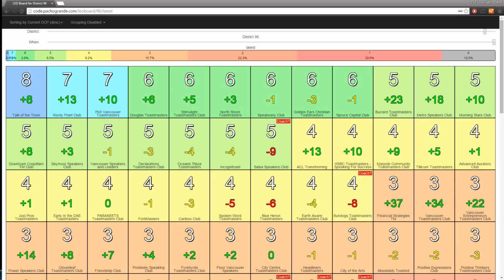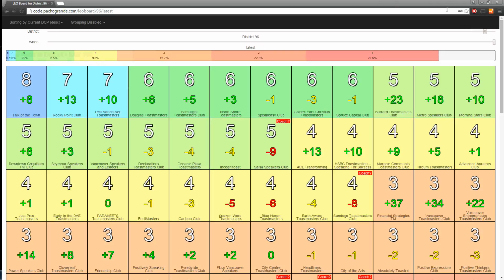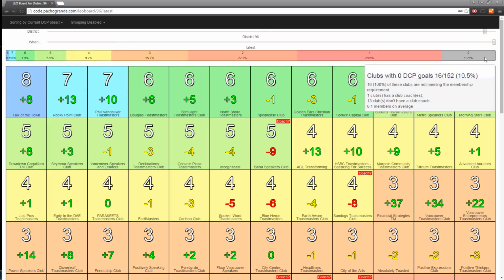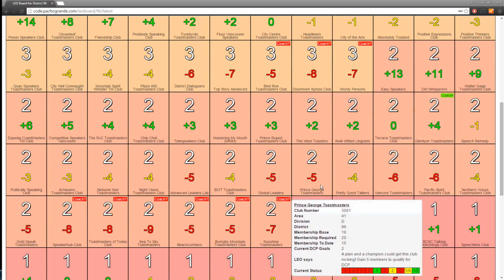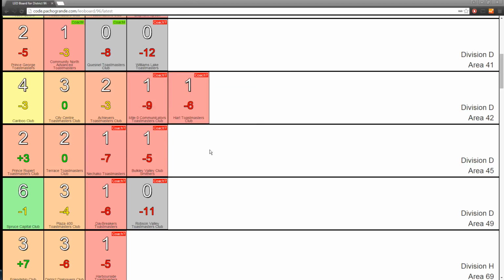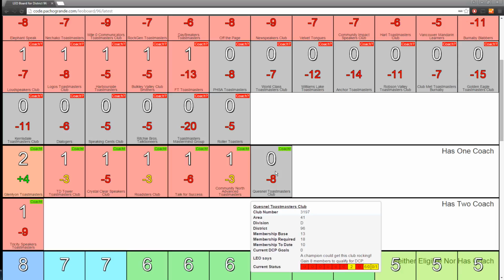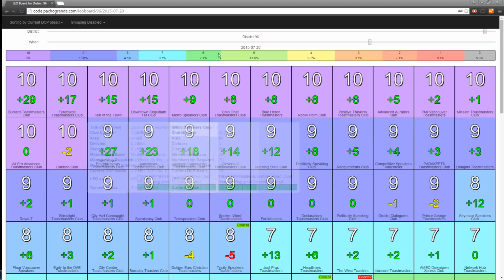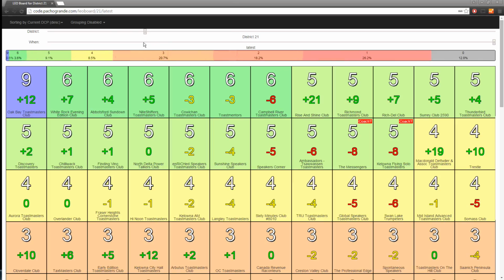Toastmasters LEO Board v2 beta - 2015-12-15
A walkthrough on some of the updated features present in the Toastmasters LEO Board v2 beta - 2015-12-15.